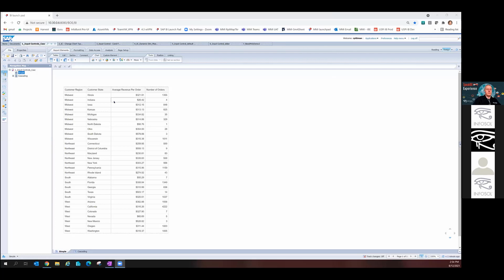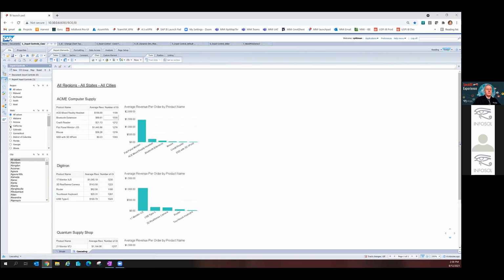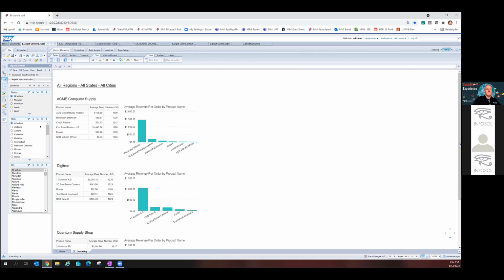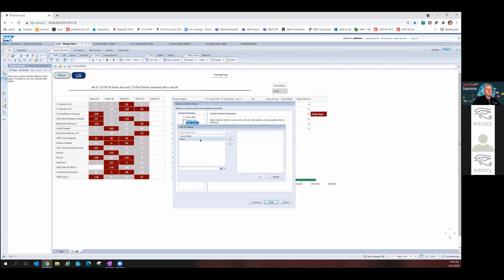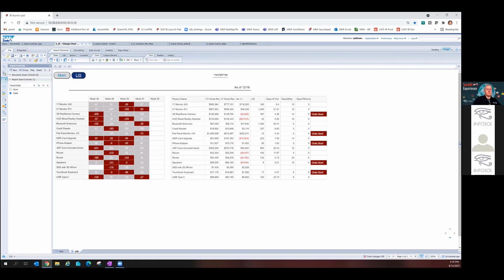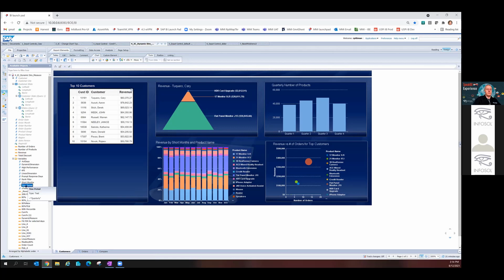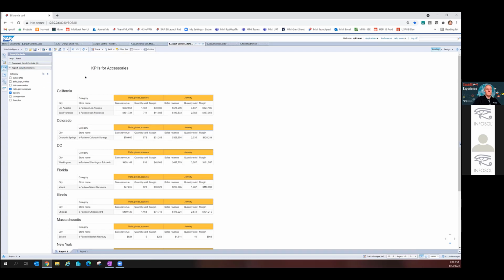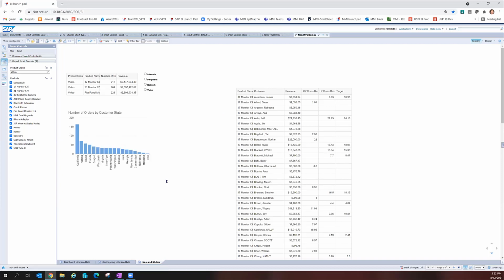The Power of Input Controls in BI 4.2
Input Controls are used in Web Intelligence to filter and analyze data within the report.  Input Controls can be simple and can also be used in ways you may not have thought about to make your reports more dynamic.  Watch this BusinessObjects webinar to learn about the power of Input Controls!